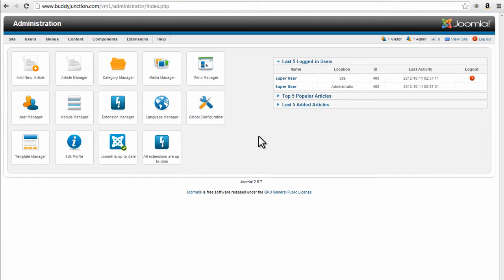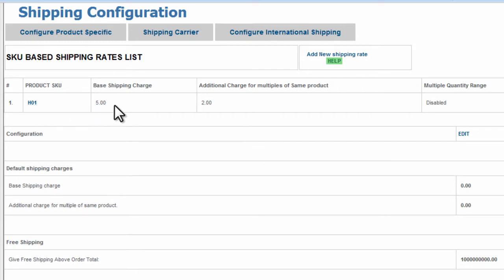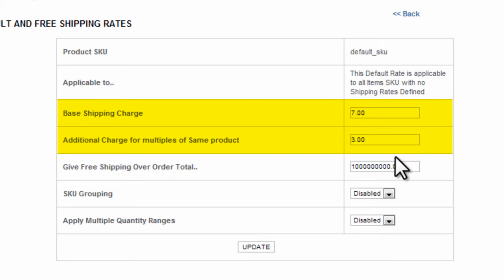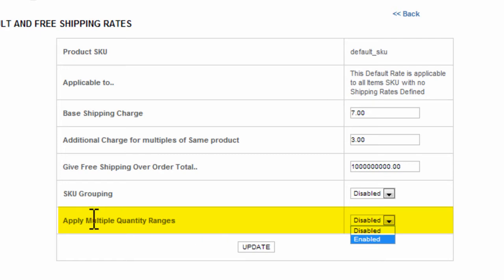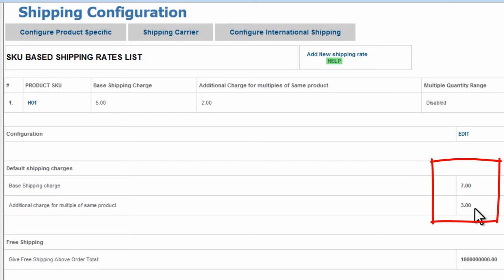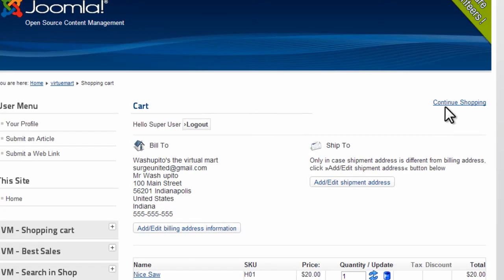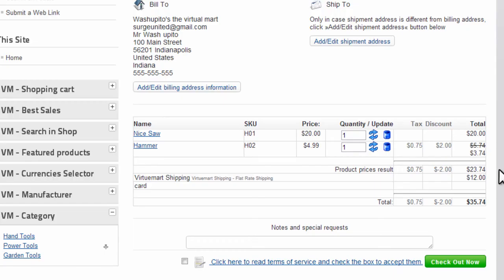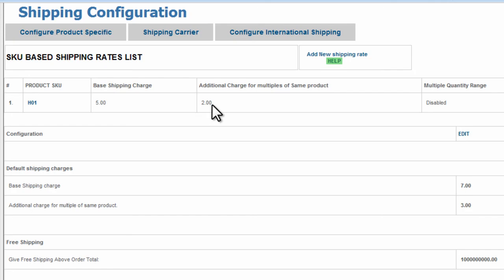VM2 - Video 9: Virtuemart Shipping - Create Default Shipping Rates